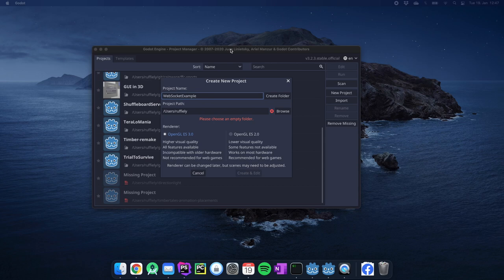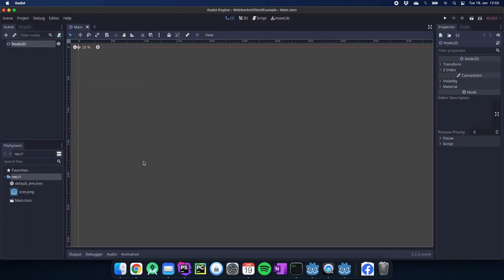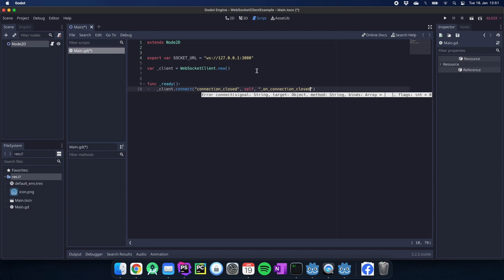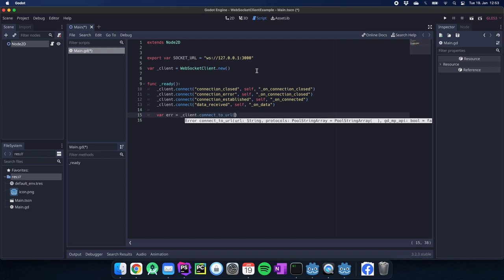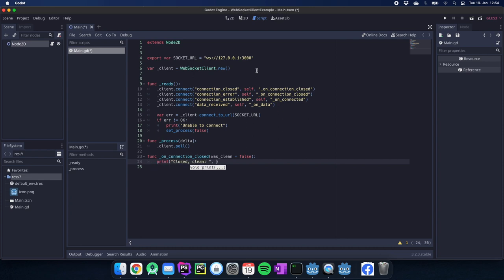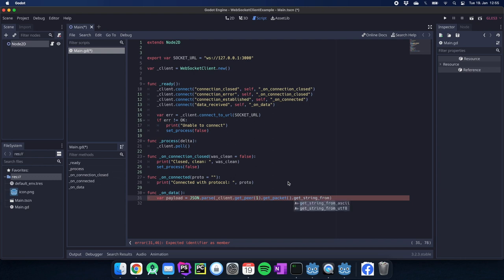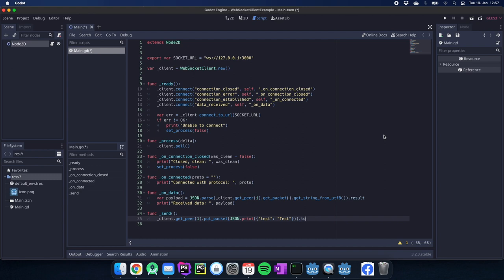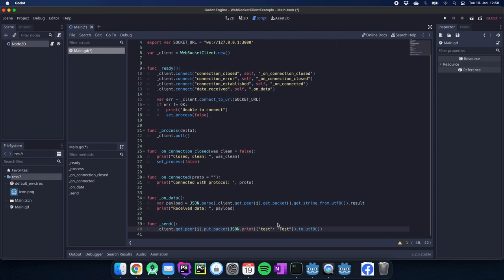Websockets Godot 3 Tutorial - Ready to use Client Example for your multiplayer game!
Learn about Websockets in this Godot 3 Tutorial. I am back with Tutorials & Examples! Today, I show you how to easily setup a WebSocket Client with Godot3. In the future videos I will also show you how to setup the matching server and how it fits all together. You can use this guide to build your own WebSocket Client in Godot and use it in your multiplayer game.

I appreciate your honest feedback to improve my channel :)